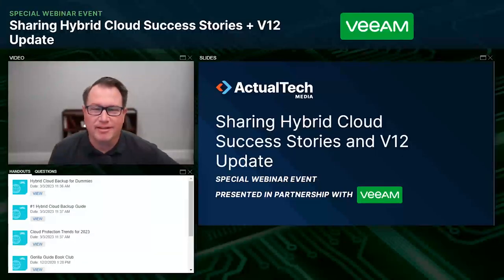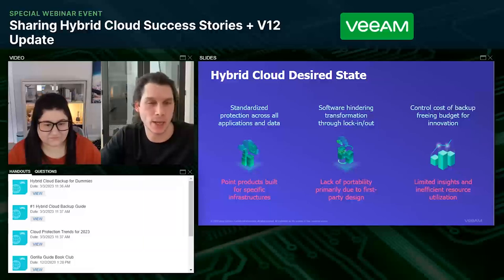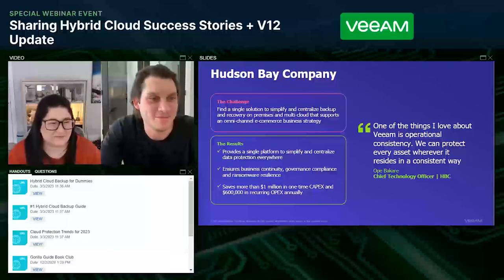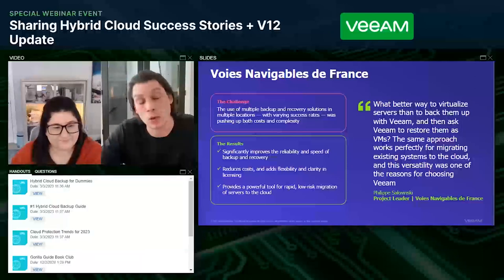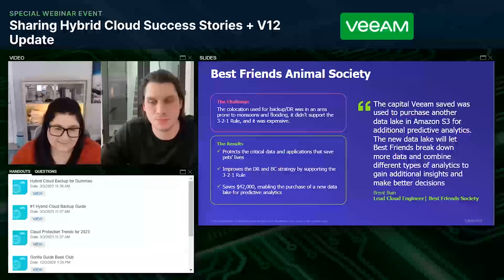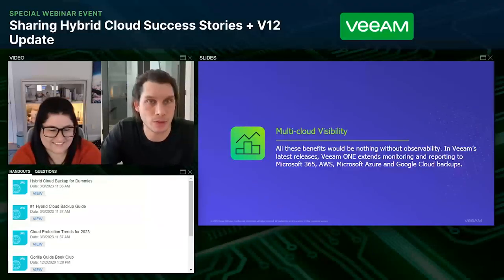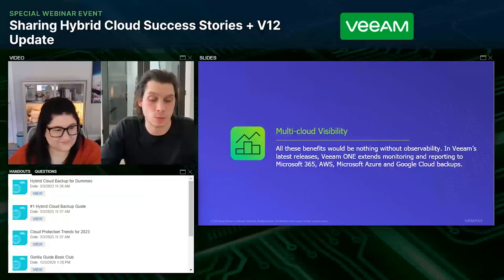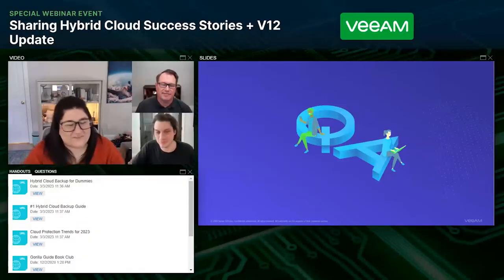Your Guide to Hybrid Cloud Success | Webinar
Why do customers choose to partner with Veeam® for their hybrid and multi cloud data protection needs? What are some of the key outcomes customers achieve to reach success on their hybrid cloud journey with Veeam®?

We answer these questions in this jam-packed hybrid cloud session hosted by ActualTechMedia, with Veeam® cloud subject matter experts Sam Nicholls and Leah Troscianecki. Sam and Leah discuss several exciting developments including:

• NEW hybrid cloud customer success stories
• Veeam Data Platform v12 cloud release updates
• New and enhanced capabilities for increased security, lower costs and improved recovery
• And more!

Better understand the challenges your company could face and how Veeam® can help secure your hybrid and multi cloud data.

For more information on Veeam hybrid cloud solutions:
The State of Hybrid and Multi Cloud in 2024 Research Brief